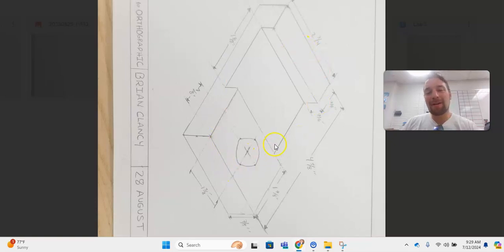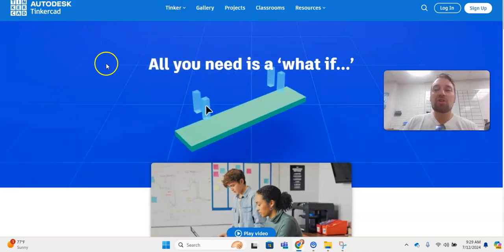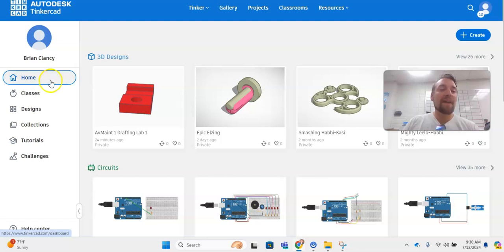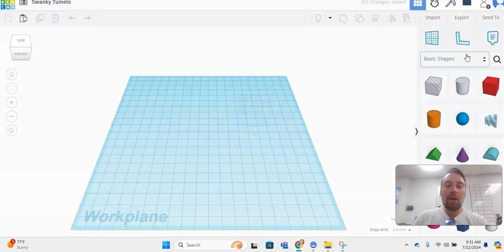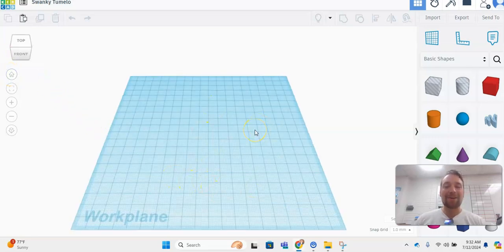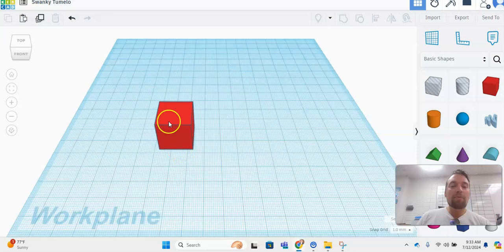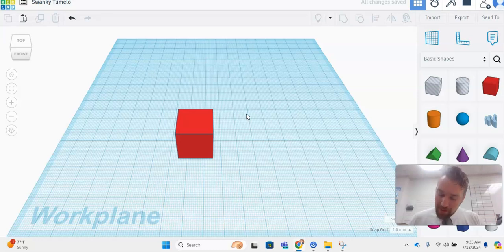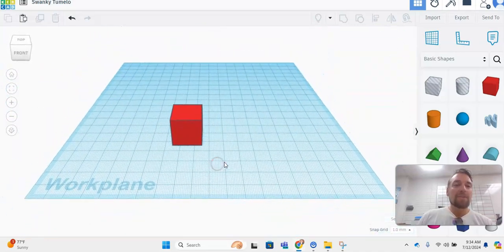CAD Lab TinkerCAD Basics (Aviation Maintenance)